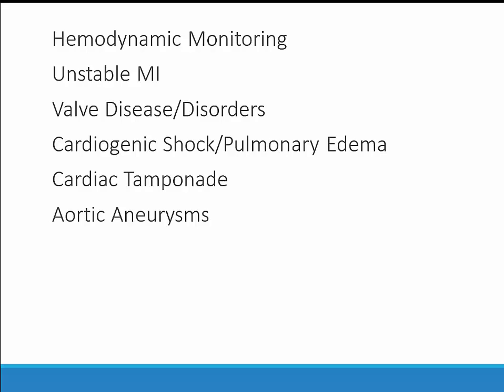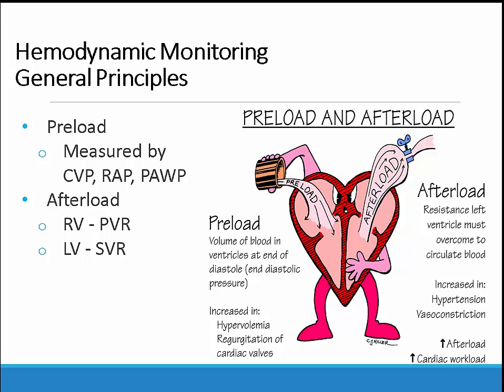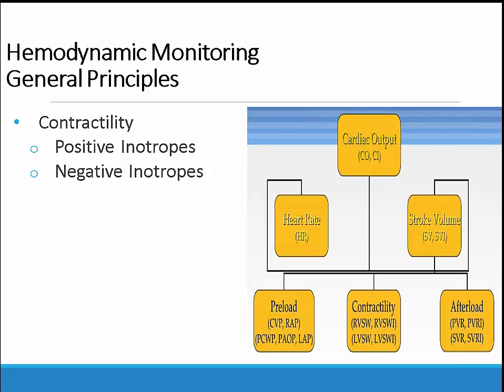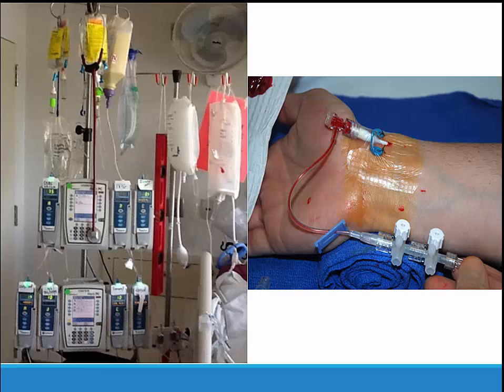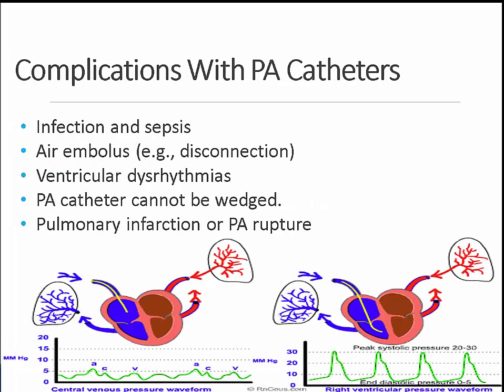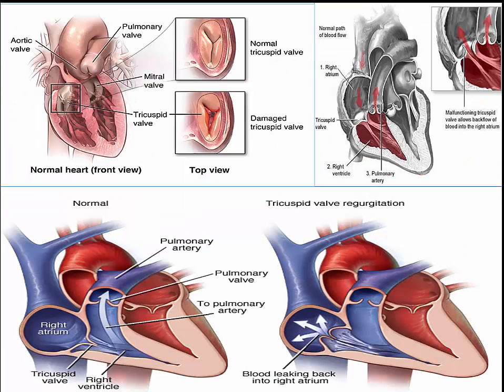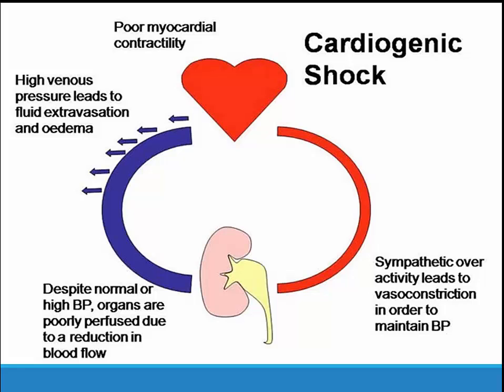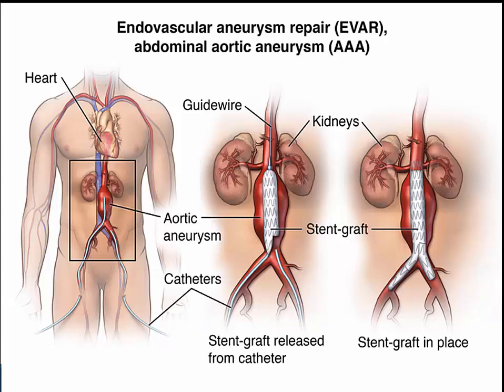Hemodynamic and Cardiac Lecture